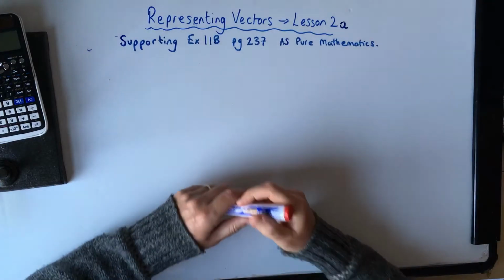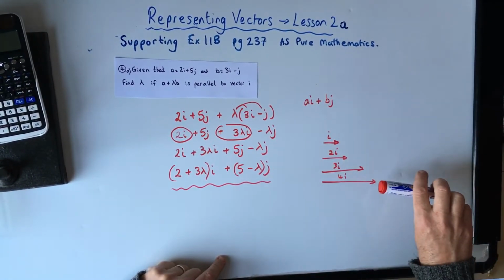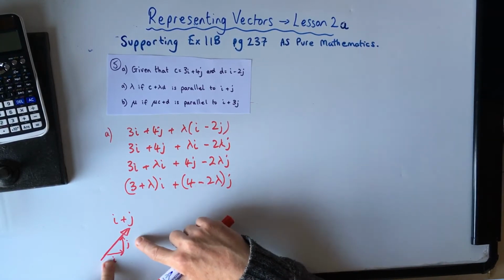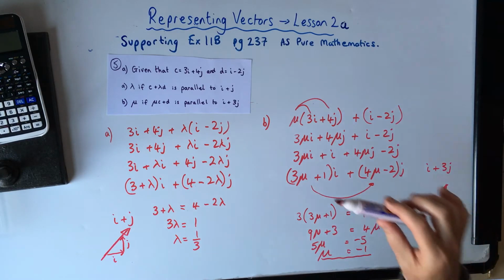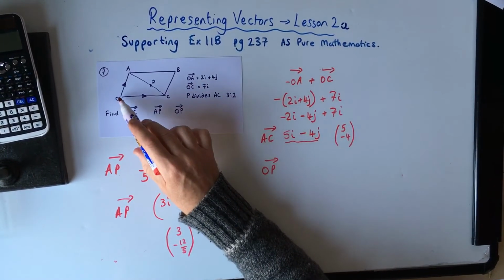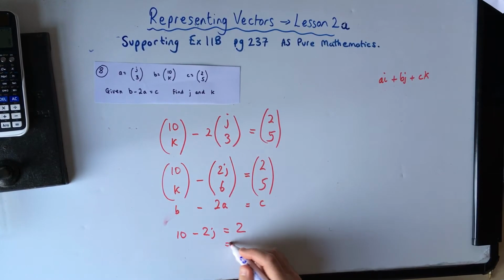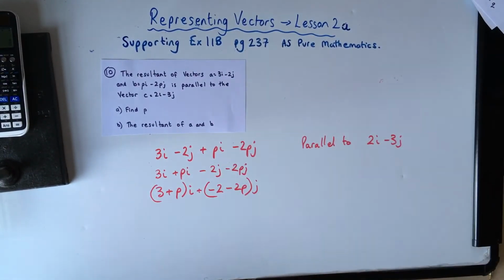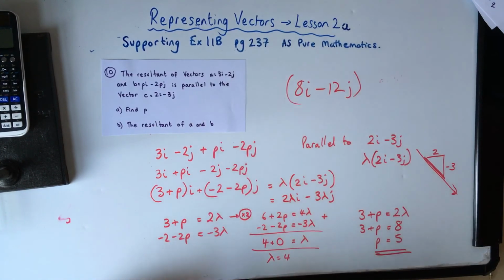Vectors AS MacMaths lesson 2a (supporting questions)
Selected questions from exercise 11B, have a go first but use this when you get stuck! (Pearson AS pure mathematics)